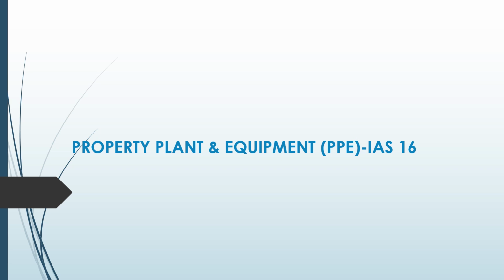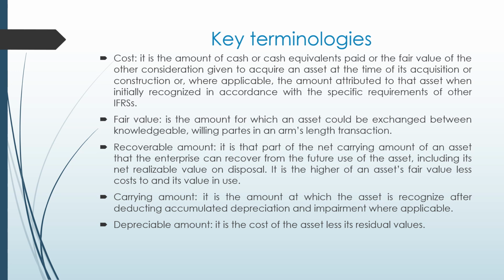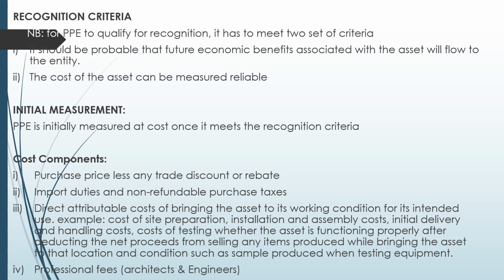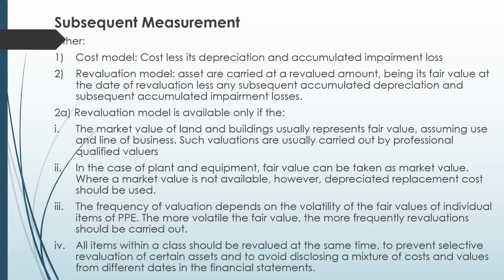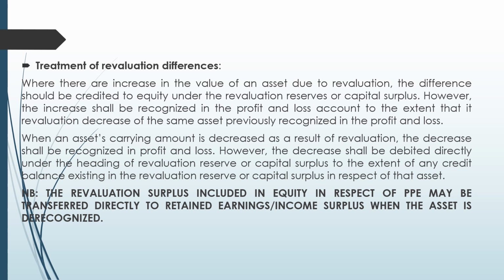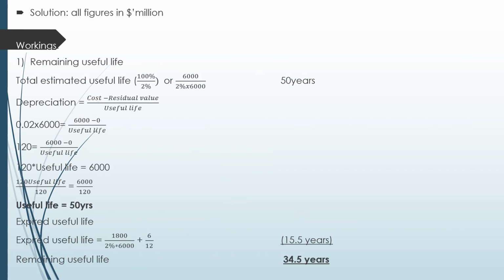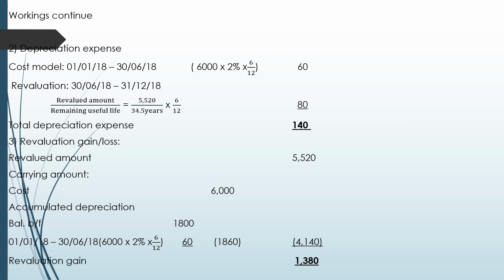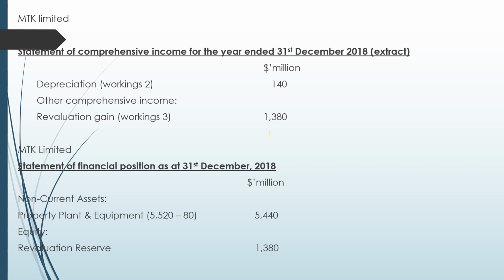Property, Plant and Equipment - IAS 16 (Part 1)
This content provides a clear overview of IAS 16 (Property, Plant and Equipment). It also provides detailed explanation of key terminologies within the standard and practical demonstrations.